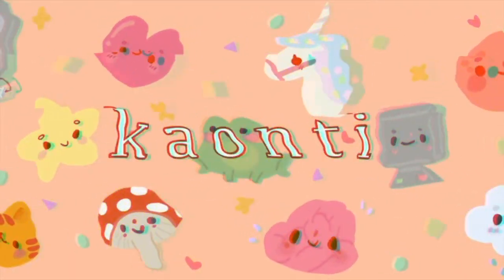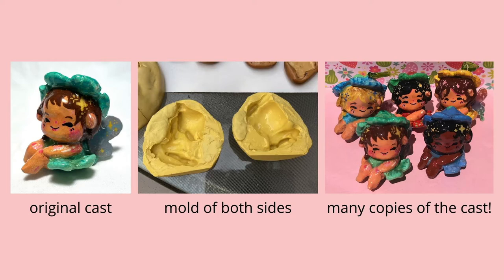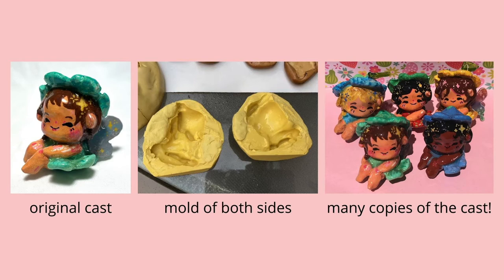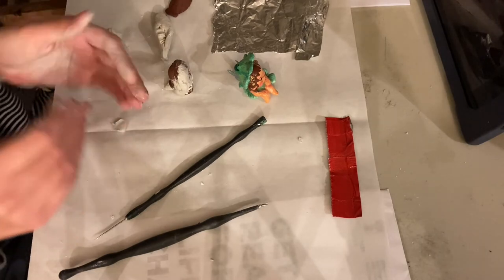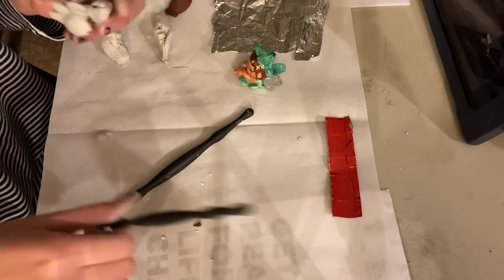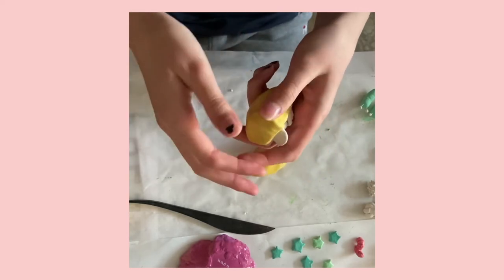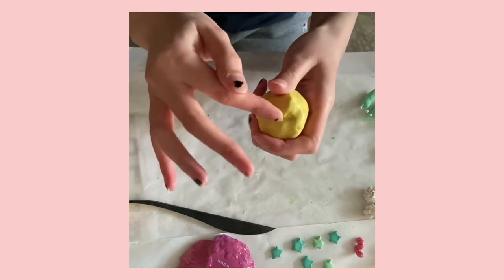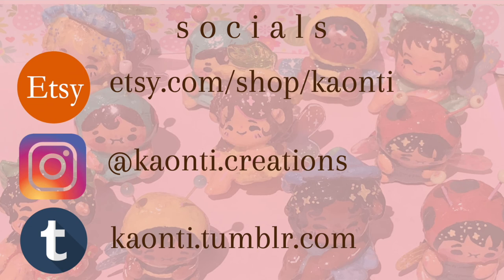making silicone molds to melt & recycle plastic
howdy! this was a *highly* requested video and so i have finally done good on my word and made it. The video details the process in which I make the silicone molds for melting down recycled plastic into new shapes. You'll learn the difference between casts and molds, and how this process allows me to create recycled pieces that look like they've been made of plastic.

We made 100 subscribers 4 months ago and the number has only tripled since then, which is kind of insane to me. Thank you for supporting this sustainable journey to incorporate art & environmentalism.

Silicone Mold Putty for mold-making

DAS clay for making casts